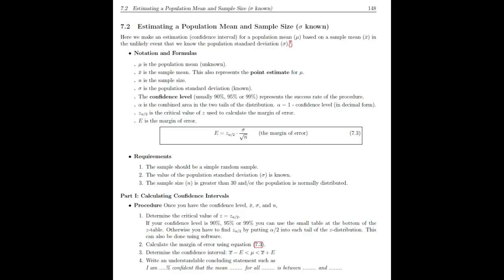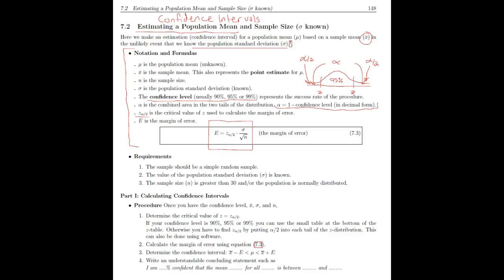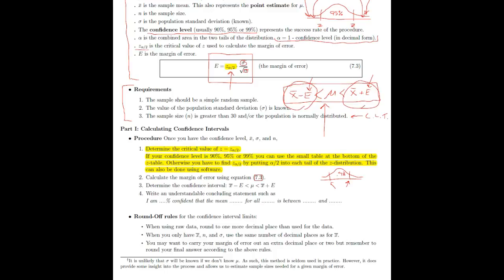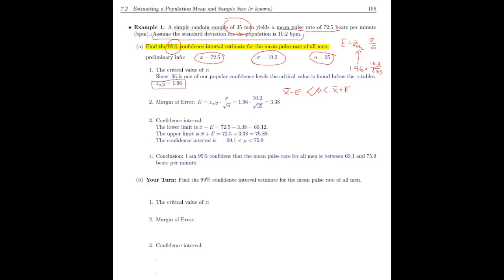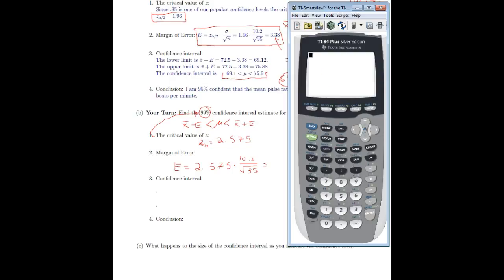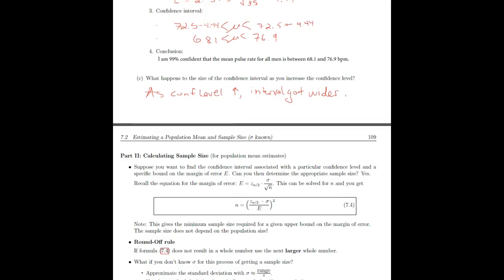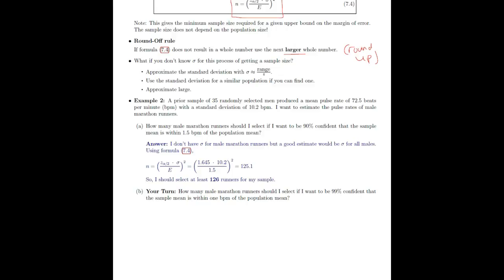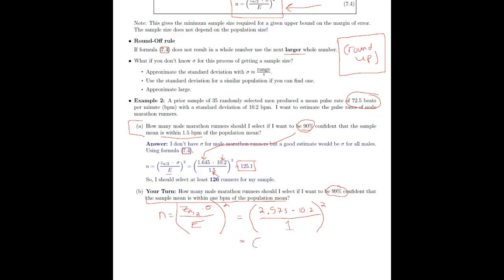Stevens Stats 7.2